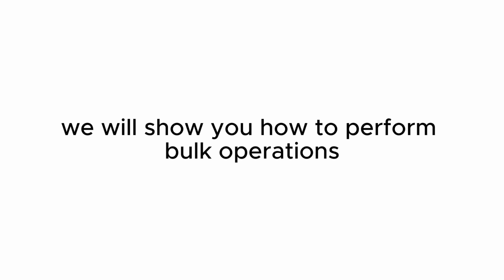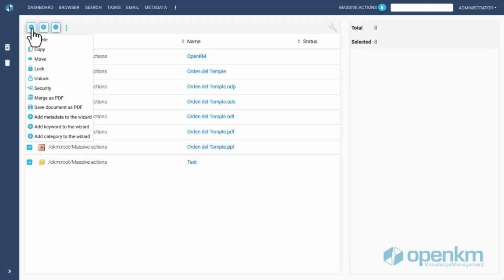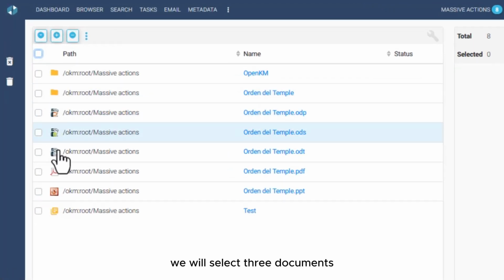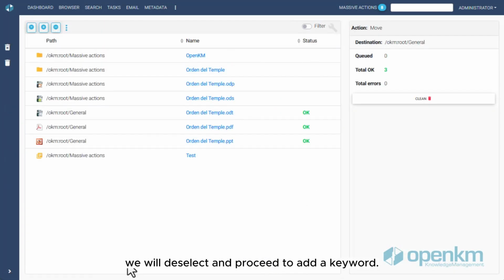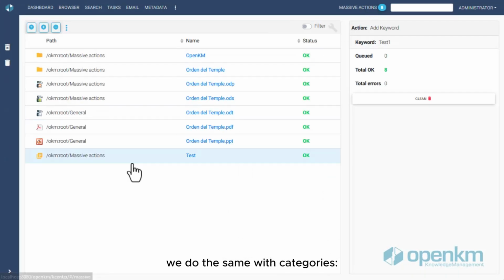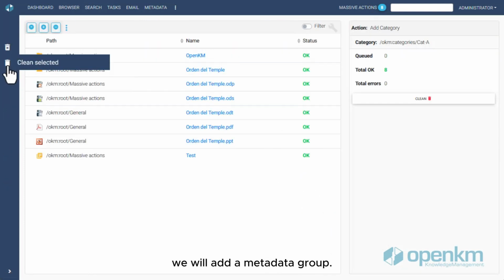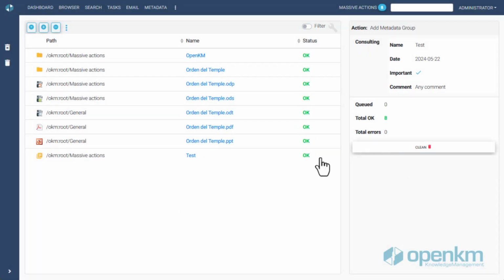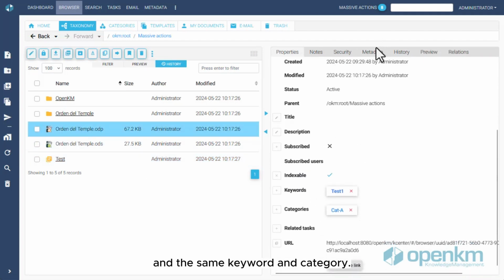How to Perform Bulk Actions in OpenKM | Document Management System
In this video, you will learn how to perform bulk operations in OpenKM, making it easier to manage and update multiple documents at the same time. This functionality is key to increasing the efficiency of your document management and optimizing your workflows.

We will show you how to select and apply actions to several documents simultaneously, allowing you to save time and reduce manual effort. From modifying metadata to deleting or changing the status of documents, you will discover how these powerful tools can transform the way you work.

Additionally, we will explore best practices for performing bulk operations safely, ensuring that your data remains organized and up to date. You will learn how to handle the appropriate configurations to avoid errors and ensure that all documents are managed effectively.

Don’t miss this opportunity to improve your document management processes.